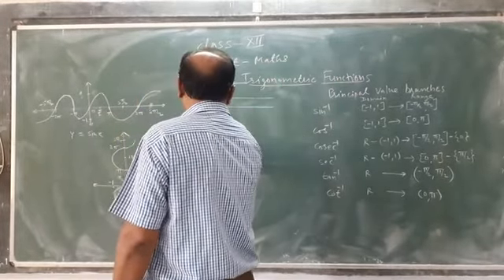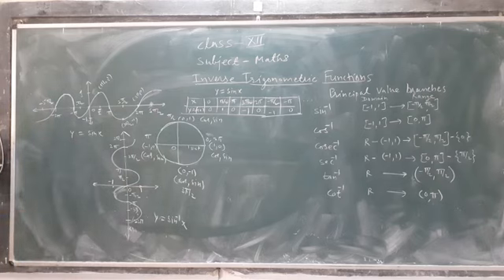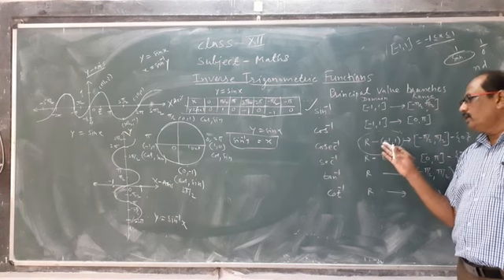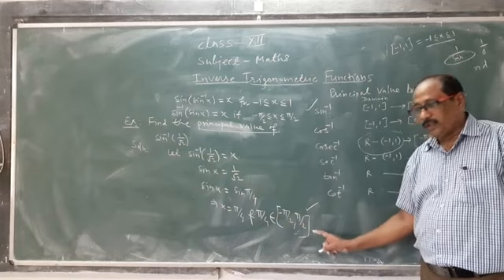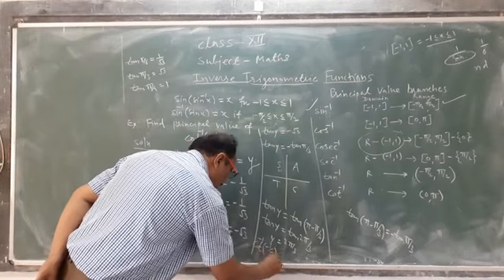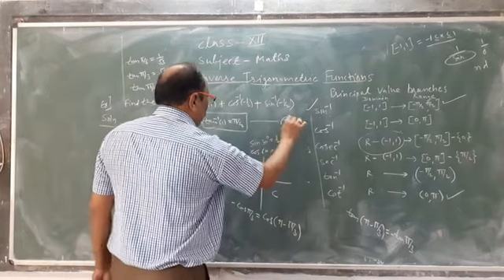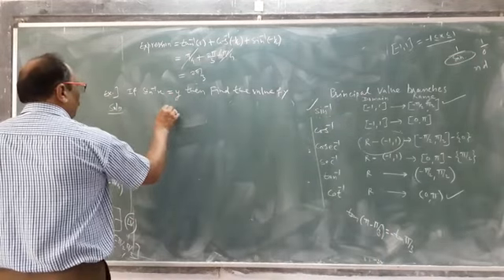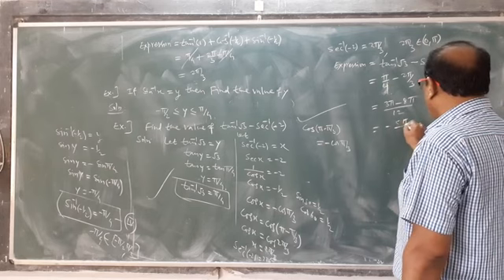Class XII Inverse Trig Fun 1